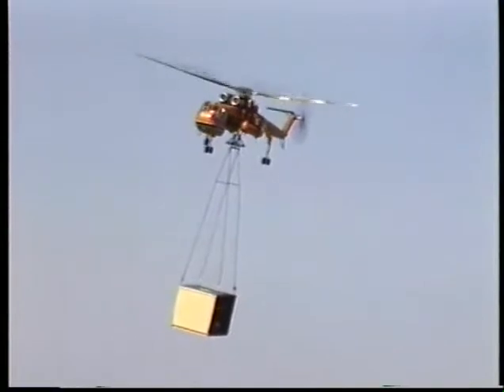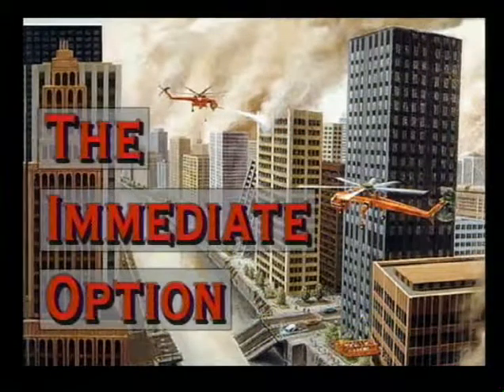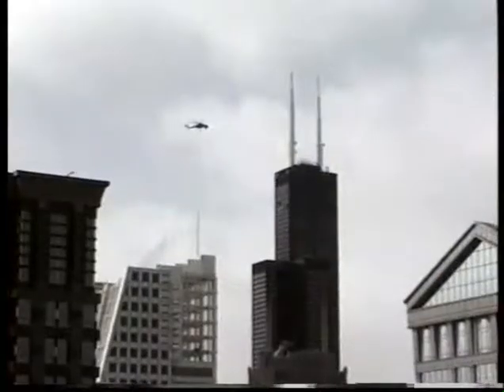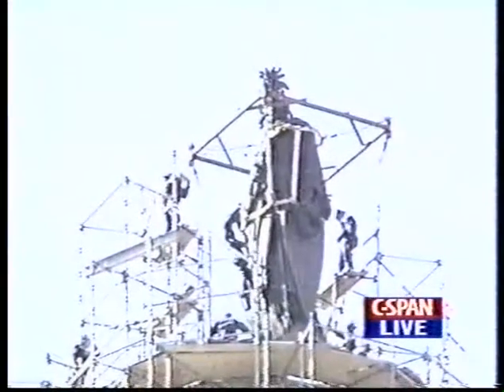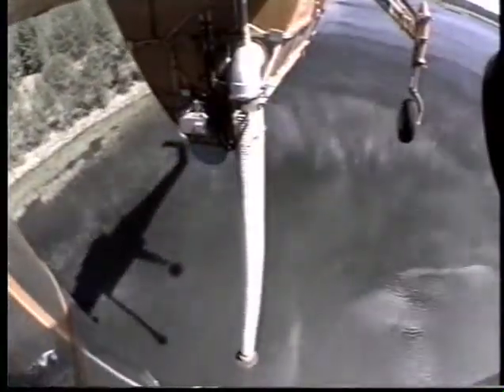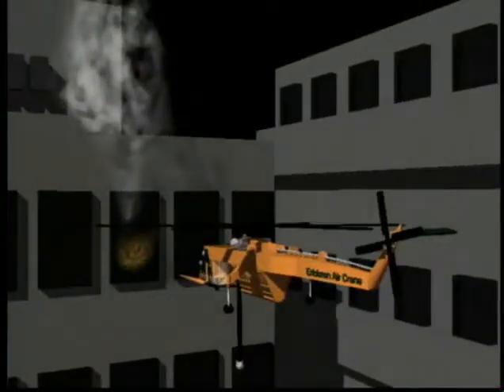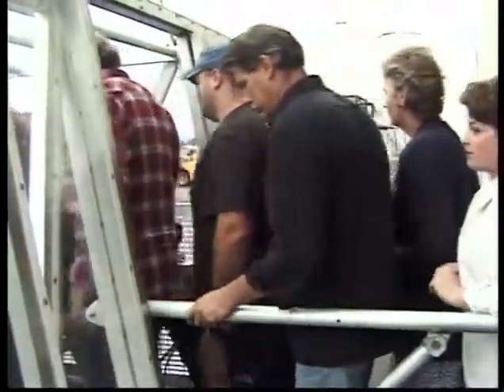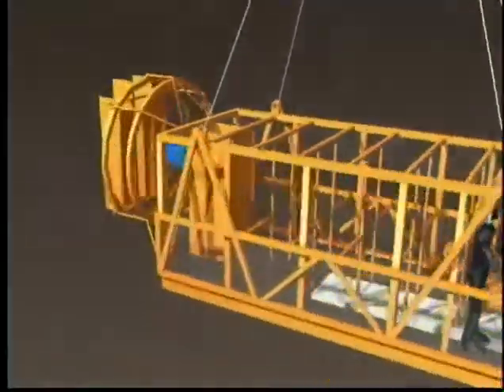Erickson's S-64 Air Crane® Helicopter: The Immediate Option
The Erickson S-64 Air Crane® Helicopter is manufactured in both the E & F models. This heavy-lift aircraft is equipped with twin-engines, deployed around the world, and known as the civil version of the United States Army’s CH-54 Tarhe.

We are Erickson. Tested and Trusted®.